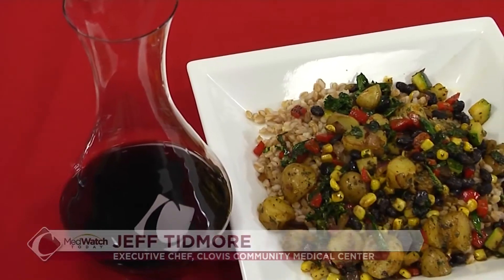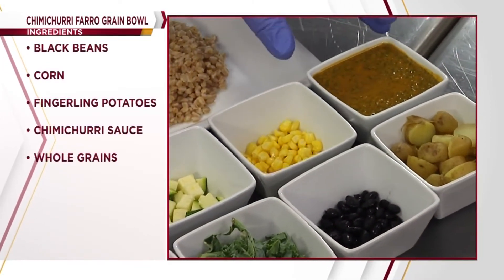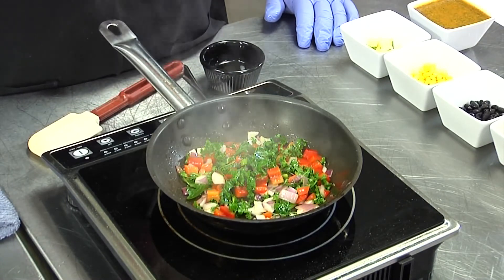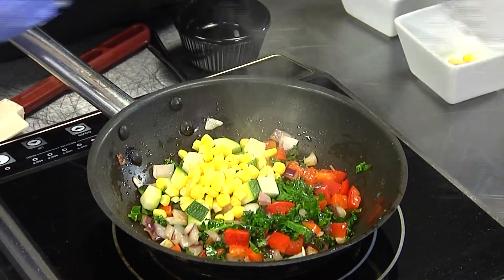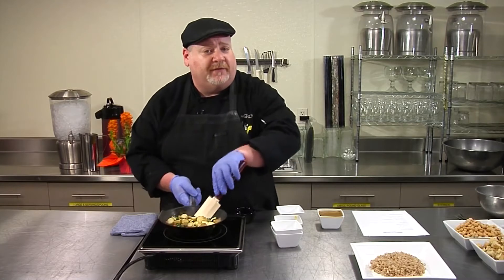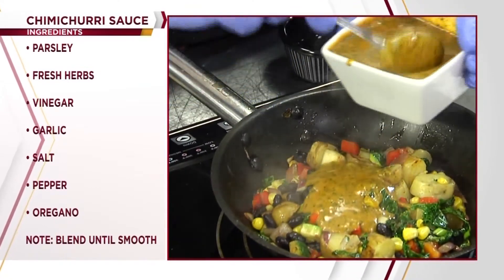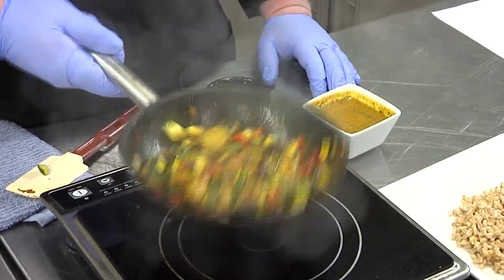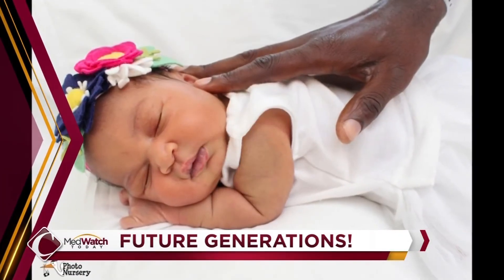S01 E17_4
See what's cooking with Clovis Community Medical Center's Executive Chef, Jeff Dinmore and find his recipe  on MedWatchToday.com.
MedWatch Today - November 4, 2017